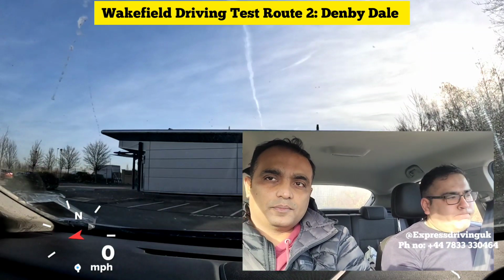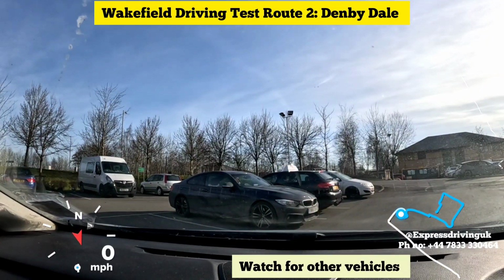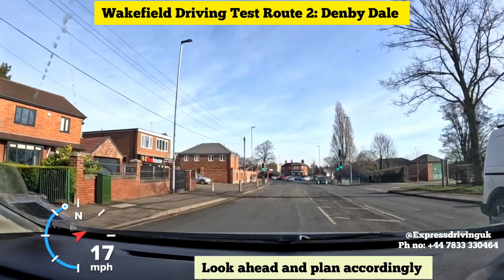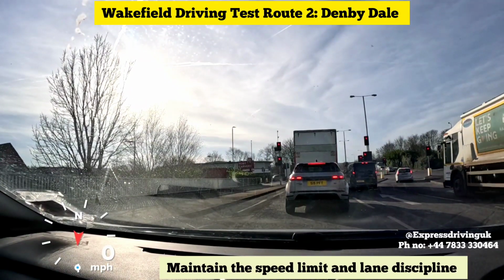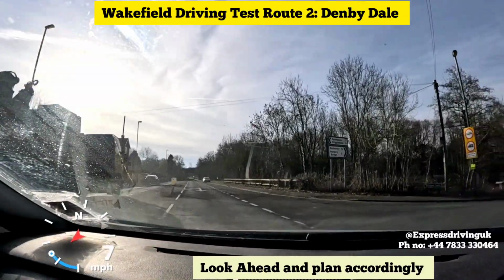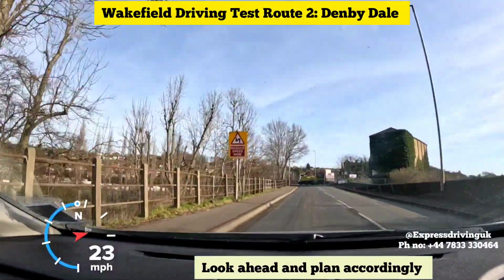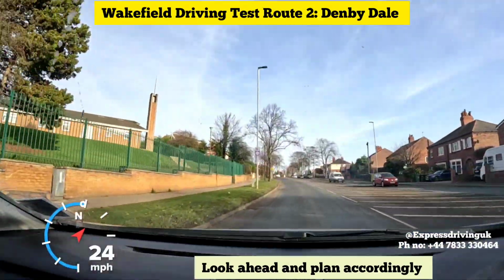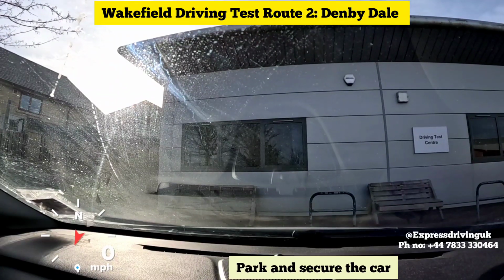Wakefield Driving Test Route 2 Denby Dales: Lanes, Hazards And Speed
Knowing your driving test route is important for several reasons.

 Firstly, it allows you to become familiar with the area, including the layout of the roads, traffic patterns, and potential hazards. This knowledge will help you to feel more confident during the test, which can improve your chances of passing.

 Secondly, knowing the route can help you to anticipate what the examiner will ask you to do. For example, if you know that the test route includes a roundabout, you can practice navigating roundabouts beforehand, which will help you to perform better during the test.

Thirdly, knowing the route can help you to plan your driving in advance. For example, if you know that the route includes a steep hill, you can practice driving on hills beforehand, which will help you to perform better during the test. Fourthly, knowing the route can help you to understand the test requirements, such as speed limits and traffic signs. This knowledge will help you to drive safely and comply with the rules of the road, which is essential for passing the test.

Lastly, Knowing the route before your driving test will help you to manage your nerves and anxiety. It will give you a sense of control and familiarity with the area, which can help to reduce your stress levels and improve your performance during the test. Overall, knowing your driving test route is crucial for passing the test, as it will help you to perform better, drive safely, and comply with the rules of the road.